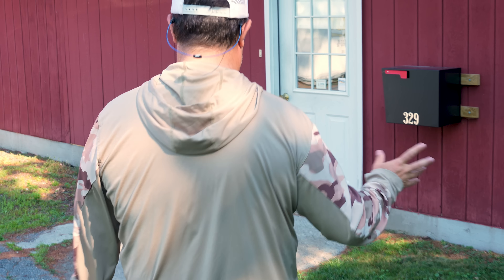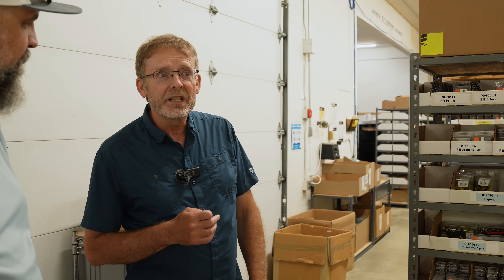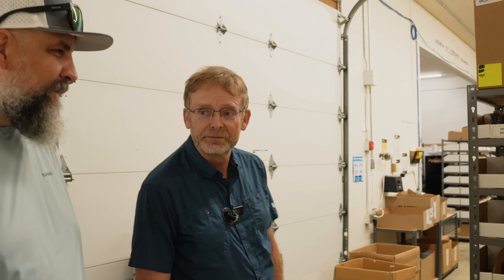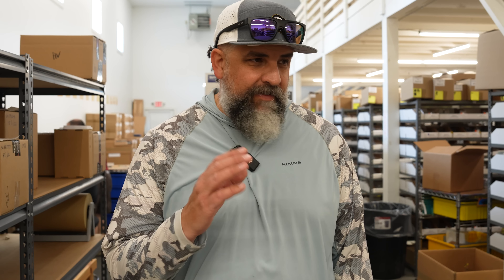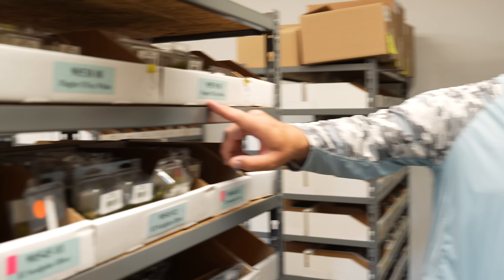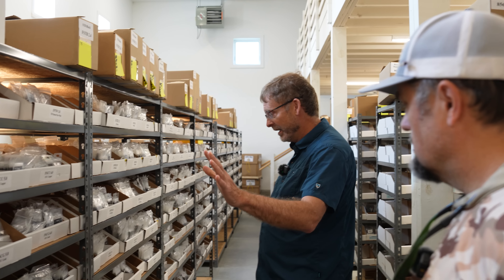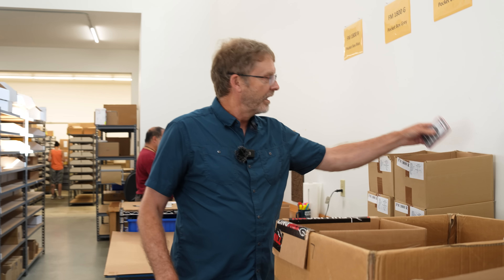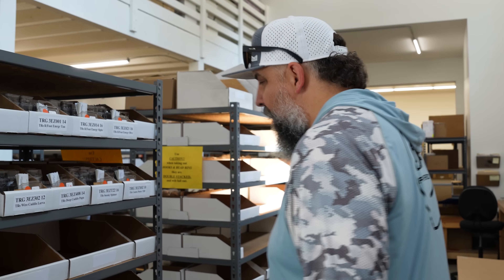Fulling Mill | Behind the Brand - Fly Tying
We took a trip across the country to get an iside look Behind the Brand of some of the most popular fly fishing companies in the world. In this video, we take you Behind the Brand of Fulling Mill. Both, Cheech and Curtis are signature tiers for Fulling Mill.